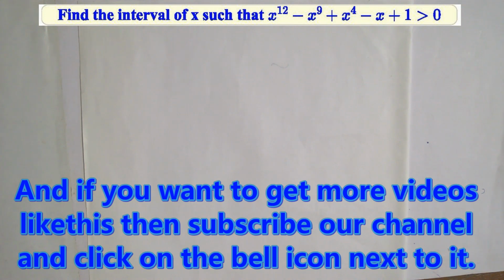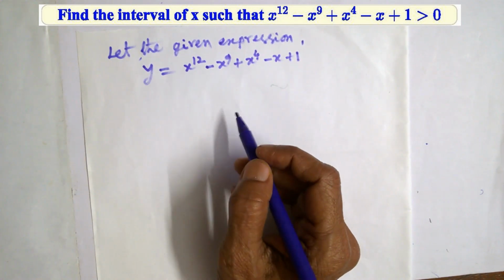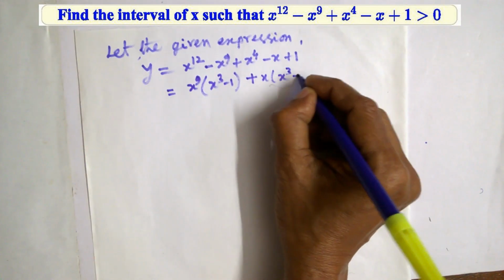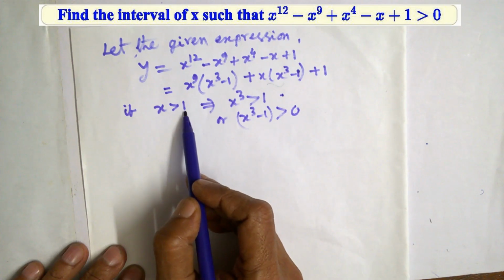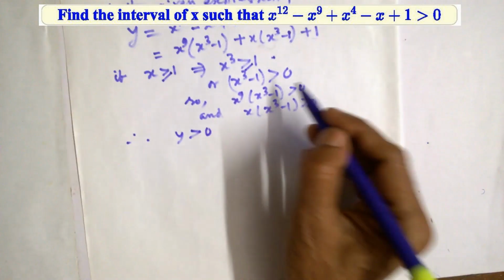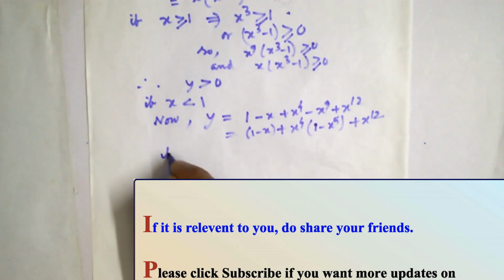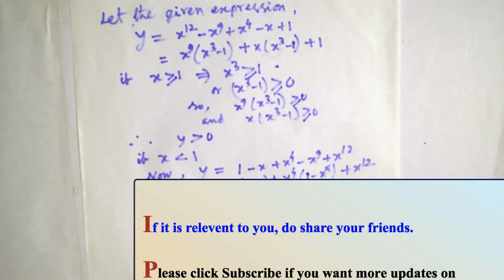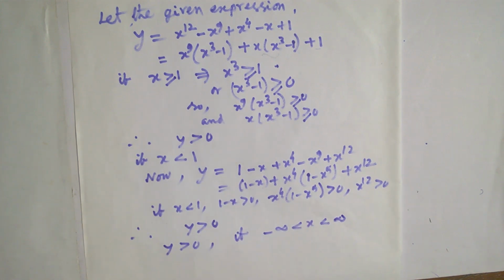algebra |Class 12|inequality| Find the interval of x such that $x^{12}-x^9+x^4-x+1 \gt 0$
Find the interval of x such that $x^{12}-x^9+x^4-x+1 \gt 0$ |

"শিক্ষার্থী: যেকোনো বোর্ড পরীক্ষা, JEE পরীক্ষা এবং প্রতিযোগিতামূলক পরীক্ষার জন্য আপনার ব্যাপক সম্পদ!" এখানে, আমরা আপনাকে সব ধরনের পরীক্ষায় পারদর্শী হতে সাহায্য করার জন্য বিশেষজ্ঞ কৌশল, টিপস এবং সংস্থান প্রদান করি। আপনি বোর্ড, সমস্ত স্টেট JEE,  JEE মেইন, JEE অ্যাডভান্সড, SAAT, ACT, GRE, বা GMAT, বা স্কুল বা বিশ্ববিদ্যালয়ে একাডেমিক পরীক্ষা মোকাবেলা করার মতো মানসম্মত পরীক্ষার জন্য প্রস্তুতি নিচ্ছেন না কেন, সাফল্যের জন্য আমাদের চ্যানেল আপনার গন্তব্যস্থল। . অধ্যয়নের কৌশল এবং সময় ব্যবস্থাপনার দক্ষতা থেকে শুরু করে পরীক্ষা নেওয়ার কৌশল এবং অনুশীলন সংস্থান, আমরা আপনাকে কভার করেছি। যেকোনো পরীক্ষায় পারদর্শী হওয়ার এবং আত্মবিশ্বাসের সাথে আপনার একাডেমিক লক্ষ্য অর্জনের গোপনীয়তা আনলক করতে এখনই সদস্যতা নিন!